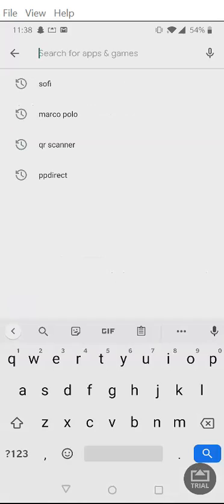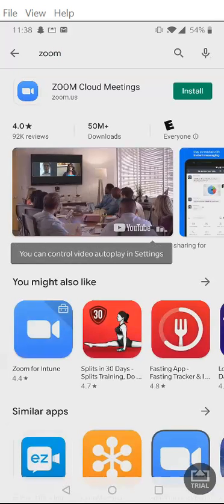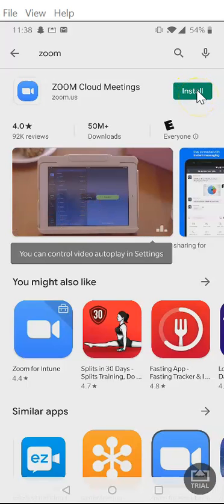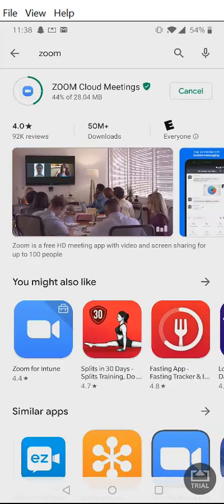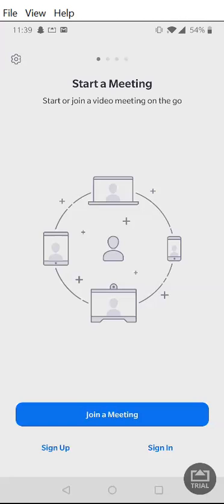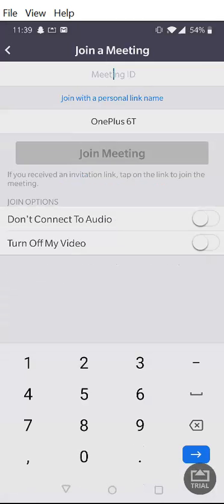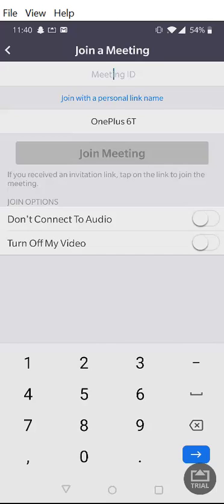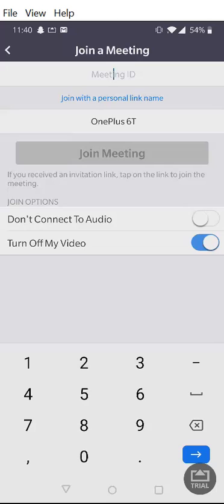Installing Zoom on your phone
How to install Zoom on your phone and enter a meeting.